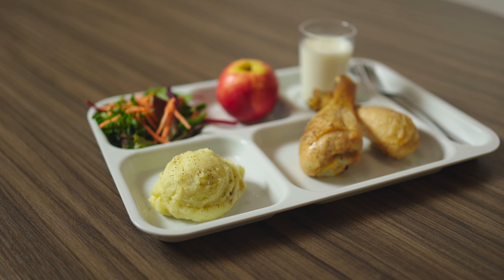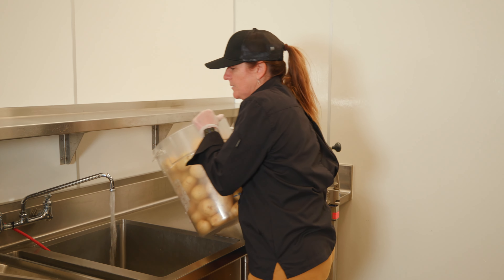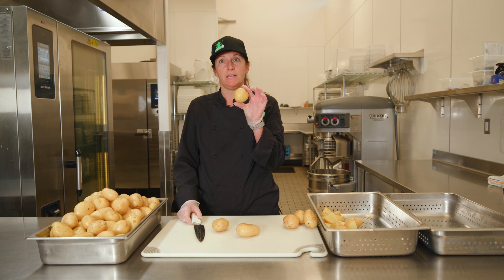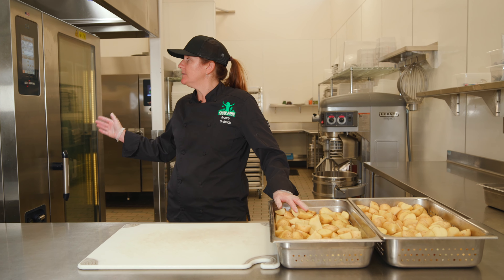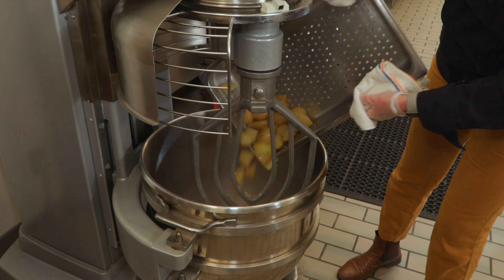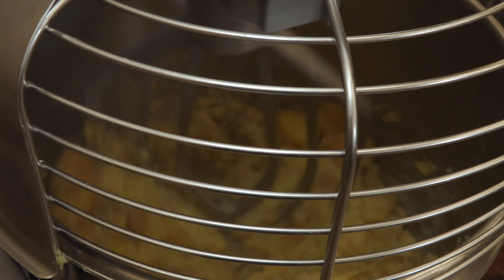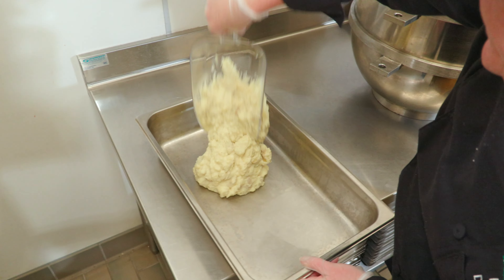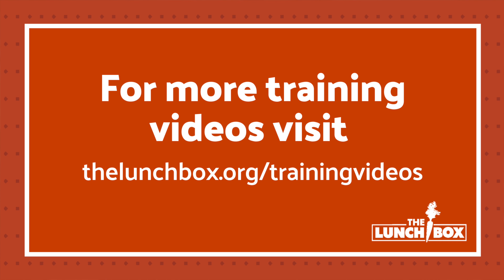Mashed Potatoes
In this video, Chef Brandy, Executive Director of Culinary at the Chef Ann Foundation, prepares mashed potatoes in a combi oven and hobart mixer. To find the full school food recipe,